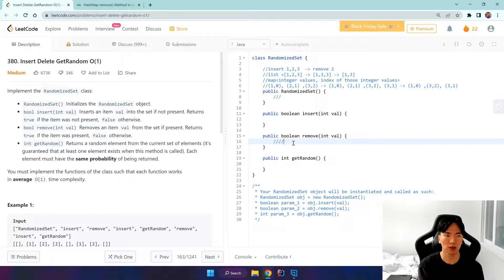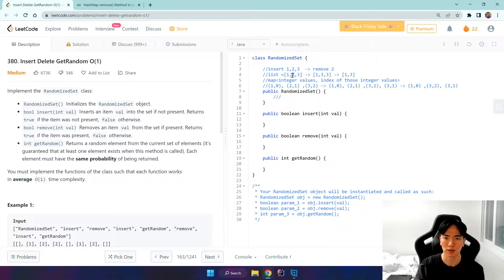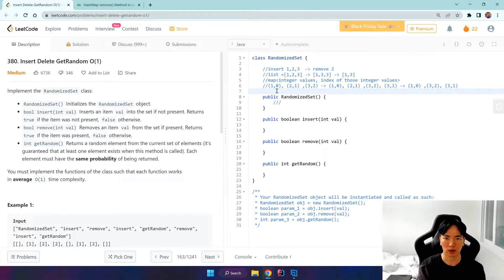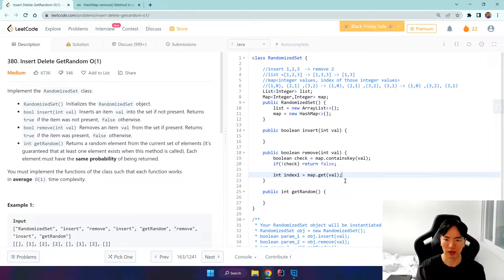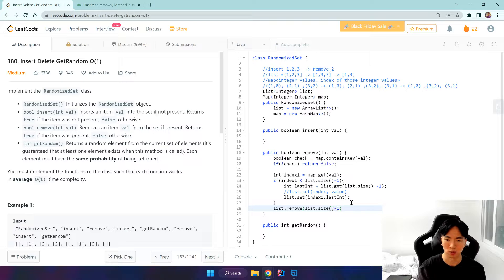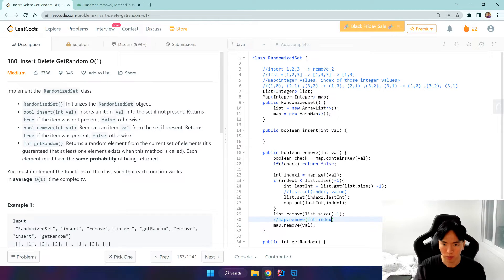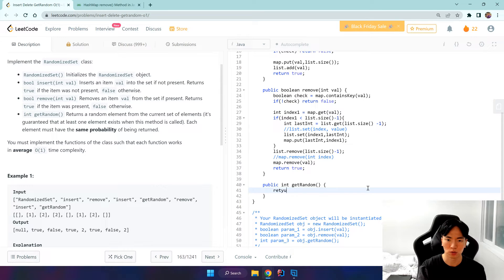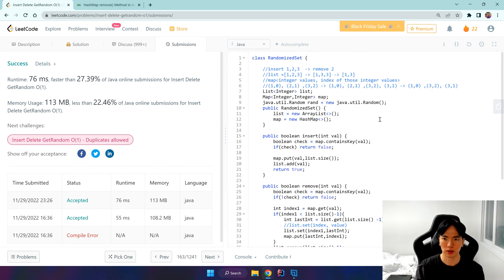Leetcode 380 Insert Delete GetRandom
Leetcode 380 Insert Delete GetRandom java